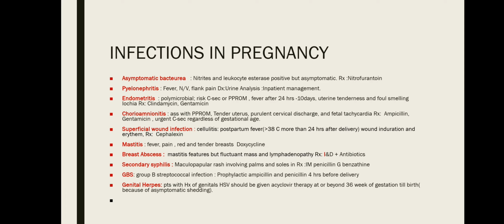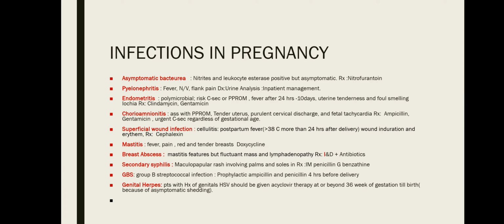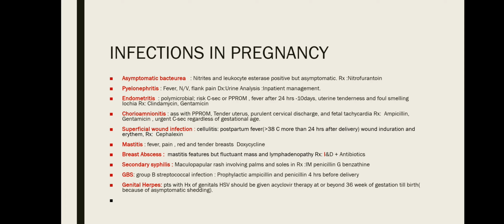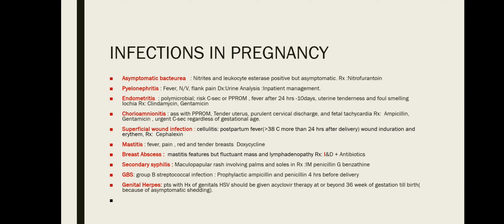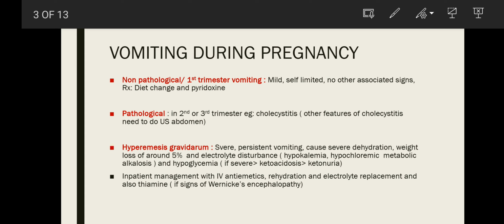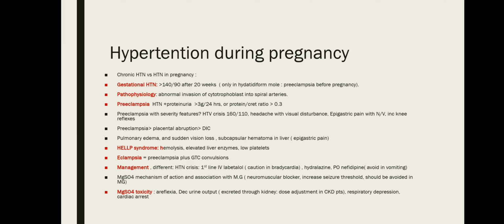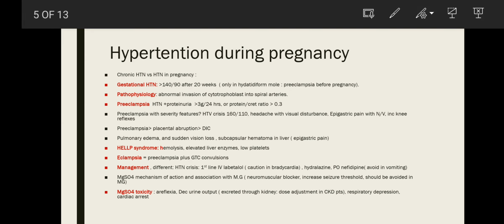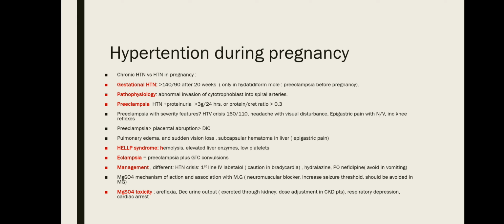GYNECOLOGY lectures /USMLE step 2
This is part-1 of high yield points of OB/Gynea